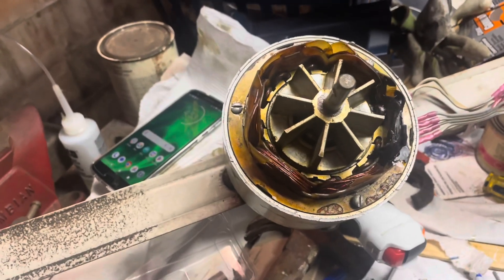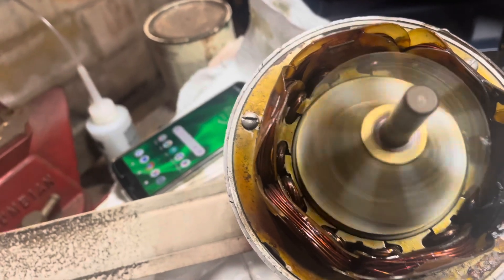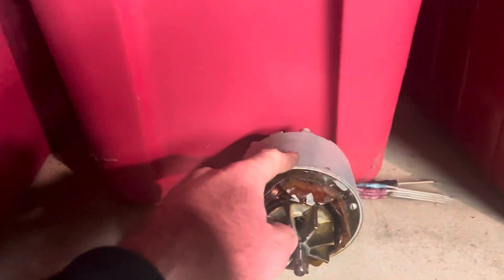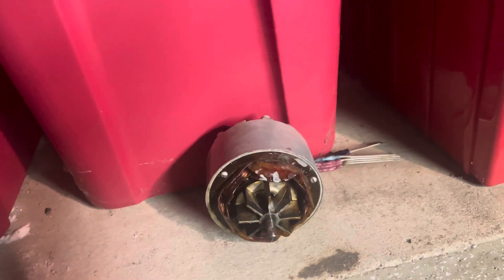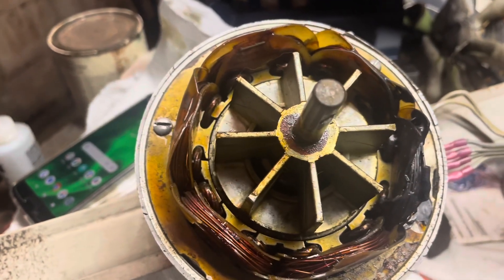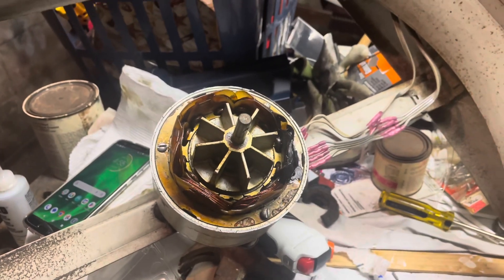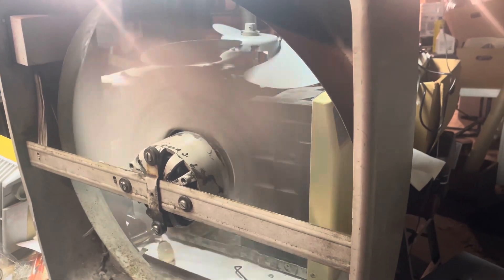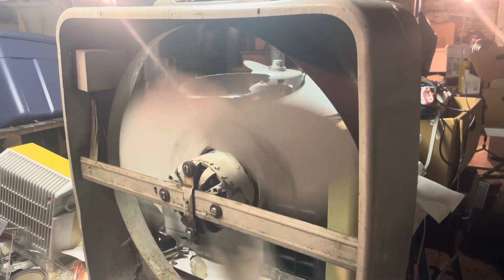GE Box Fan Motor Fixed